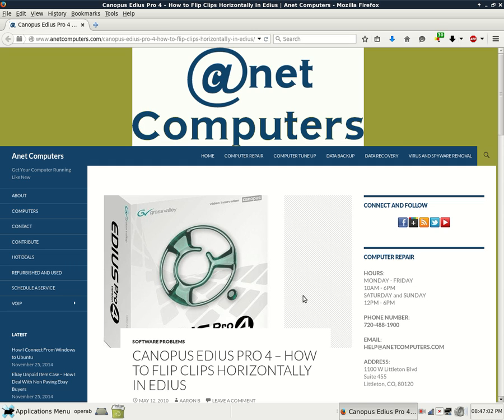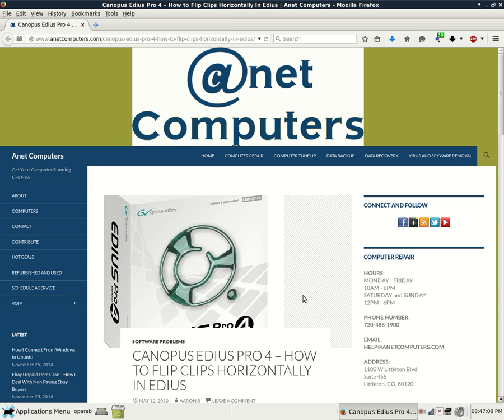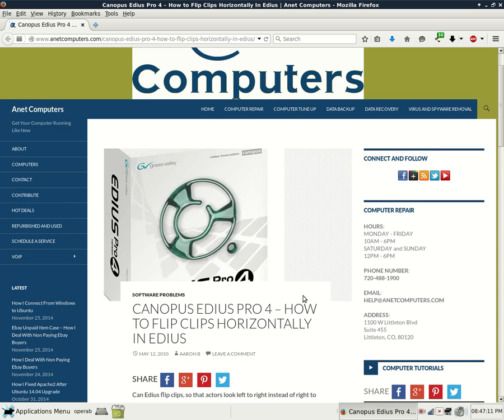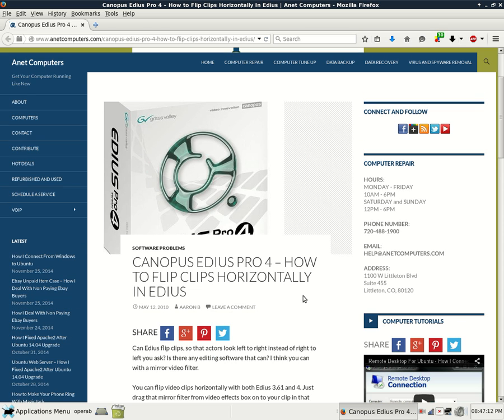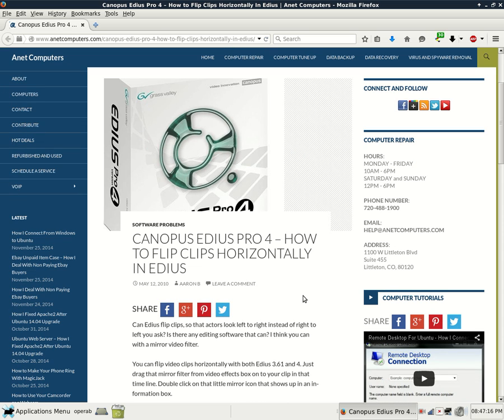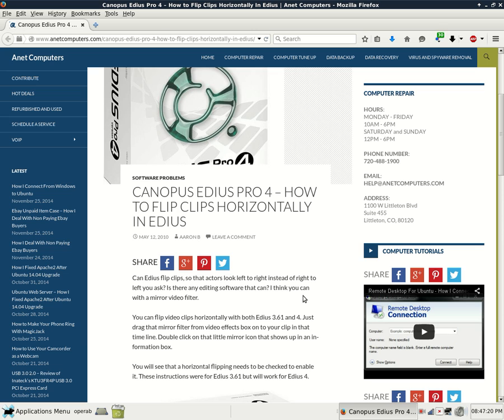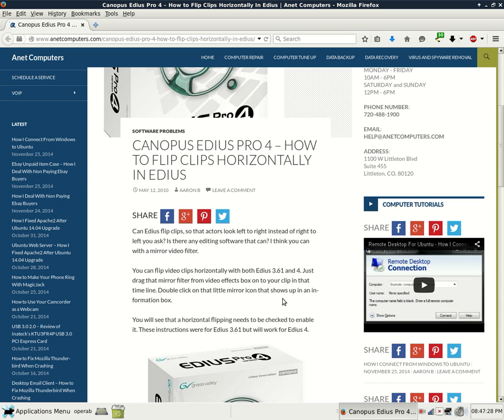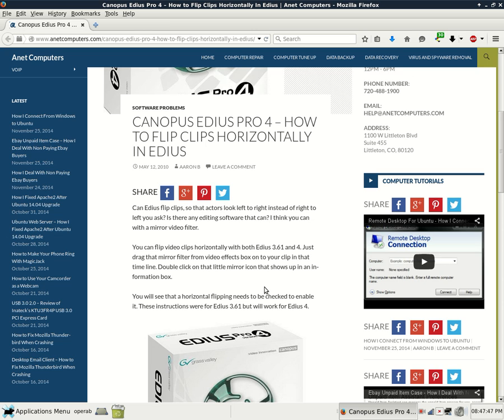Canopus Edius Pro 4 - How to Flip Clips Horizontally In Edius